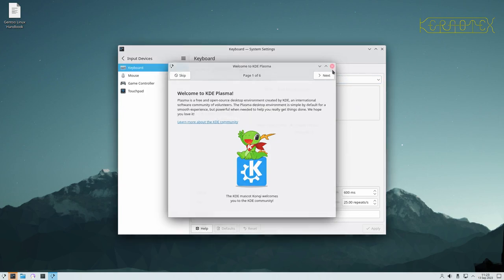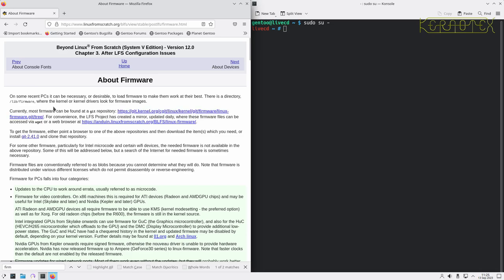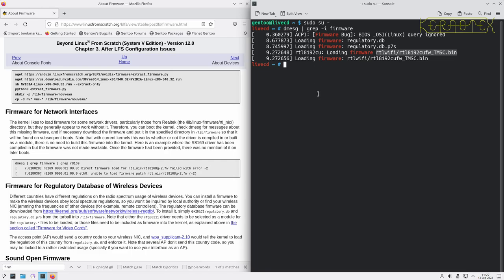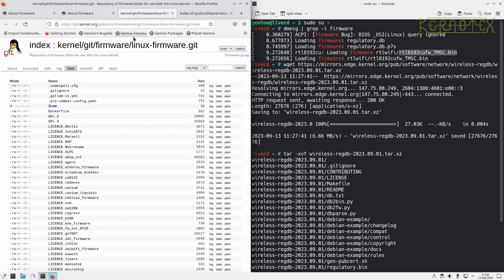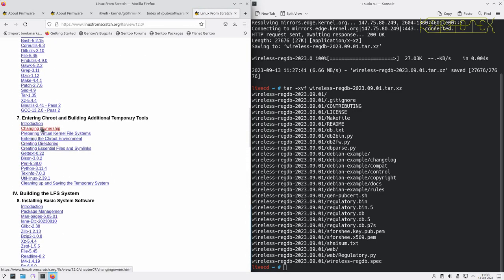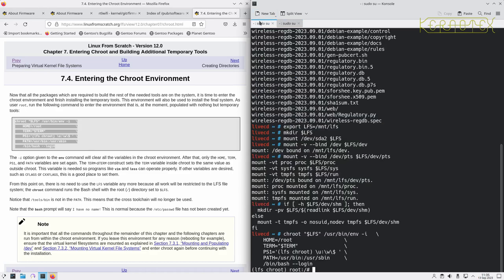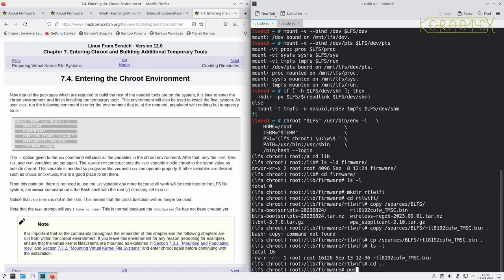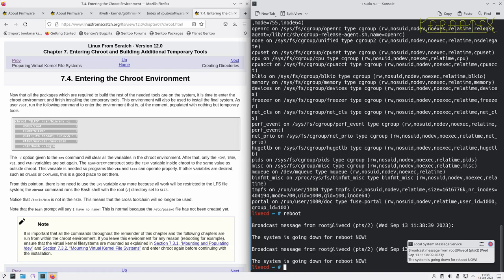4. Software Build and Configuration: Firmware - Networking on Linux From Scratch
In this video I show how to identify and install firmware for the WiFi hardware.

This series came about from a comment by @paullee107 about getting networks working on new Linux From Scratch builds.

Given the correct drivers and configuration from the LFS book, Ethernet is straightforward to get working. WiFi is a different animal and needs a little more care and attention. WiFi is inherently less reliable than Ethernet (signal strength and latency for example) and the issues of connecting to the correct station and using the right password if (WPA is used) also become important to get a reliable and secure connection. Most of the content in these videos therefore is about getting Wifi working using the LFS and BLFS books. Despite the emphasis on WiFi, I do show how to establish the hardware for both Wired and Wireless networking.